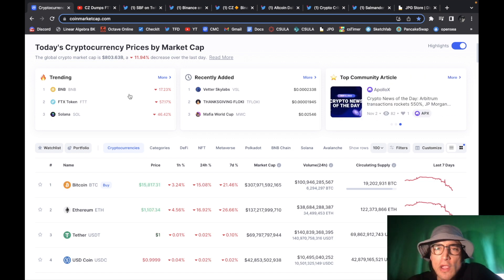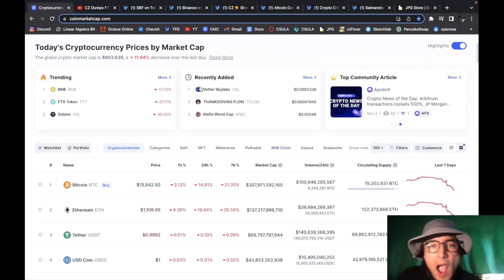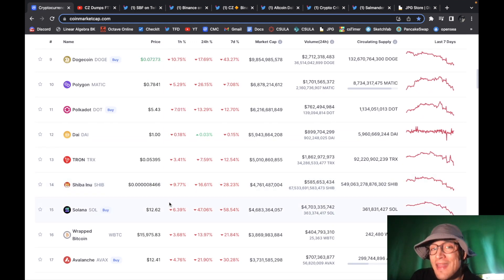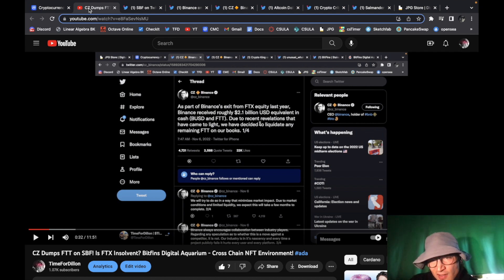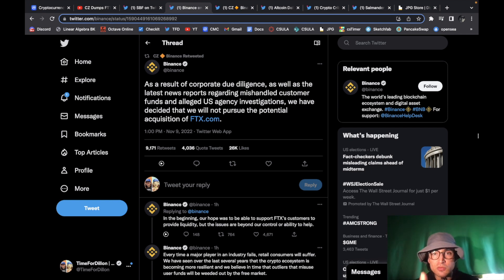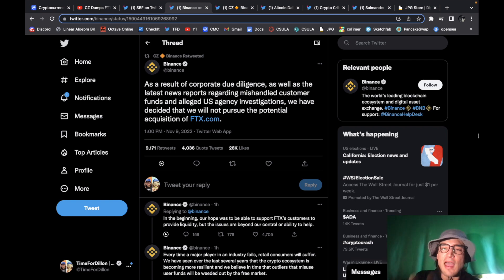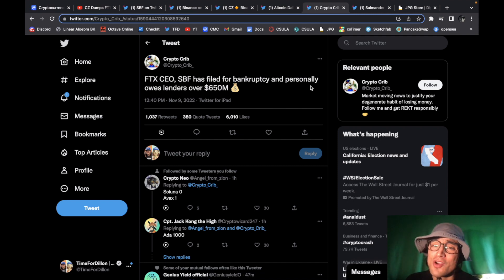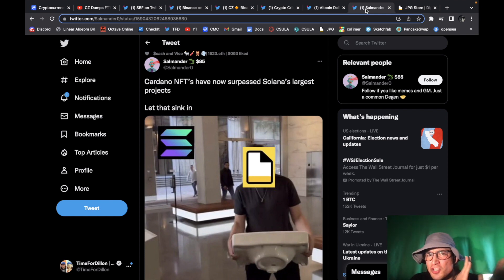FTX Crash! I'm Selling ALL MY SOLANA! (I'm Broke Again) Cardano Is King?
CARDANO NFT MARKETPLACE: jpg.store

TimeForDillon, the best crypto news media online!